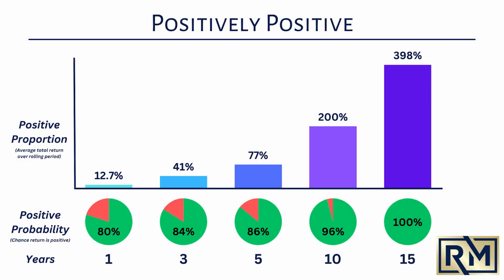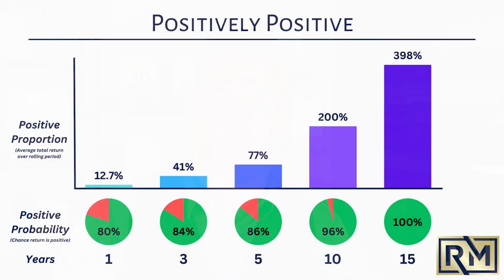Rolling Returns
Join our FREE membership community to receive exclusive content at RetireMembership.com.

Want to retire successfully? Schedule a Discovery Meeting. This no-cost, no-obligation meeting in person or via Zoom will help us determine if we should work together through my financial planning firm. There are no product sales and no pressure. We insist that you sleep on any decision before you make it. Schedule your free consultation at LaxFP.com/freeman-linde.

This video is educational only and is not intended to be investment, legal, or tax advice or recommendations, whether direct or incidental. Consult your financial, tax, and legal professionals for specific advice related to your specific situation. Never take investment advice from someone who doesn’t know you and your specific situation. All opinions expressed in this article are those of the people expressing them. Any performance referenced is historical and is no guarantee of future results. All indices are unmanaged and may not be directly invested in.